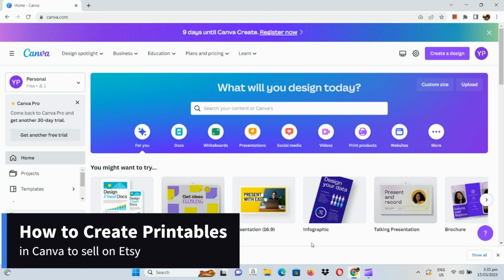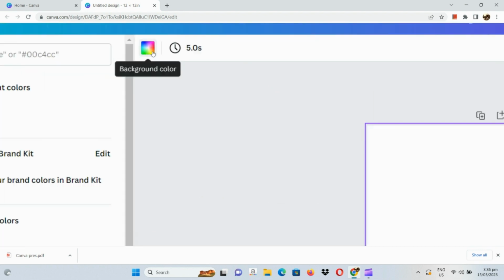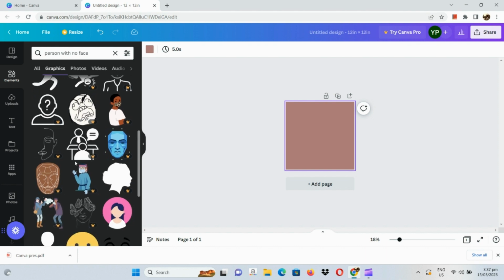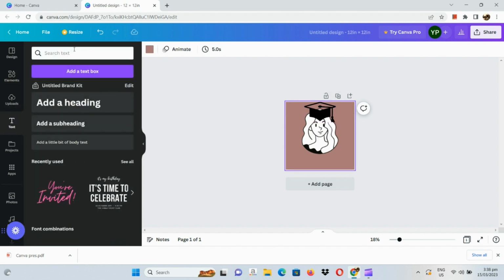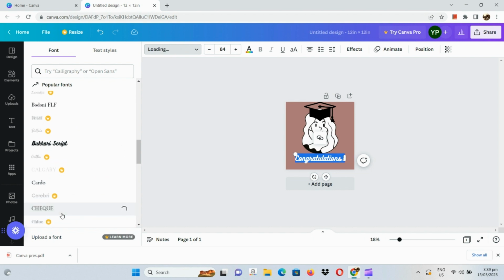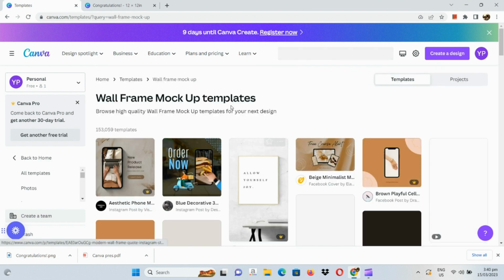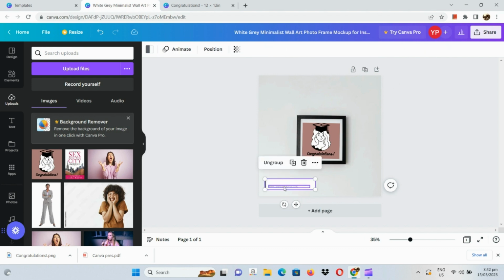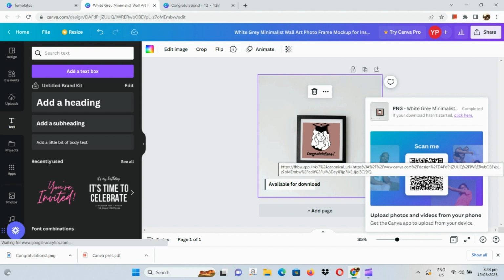How to Create Printables in Canva to Sell on Etsy (Updated Guide)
How to Create Printables in Canva to Sell on Etsy. In this tutorial, I will show you how to create printables in Canva to sell on Etsy.

By following this tutorial, you'll be able to create amazing printables in minutes, and sell them on Etsy with ease! So be sure to watch the video on how to design printables for etsy using canva to learn how to create printables in Canva, and then get started selling them on Etsy today!
How to Create Printables in Canva to Sell on Etsy